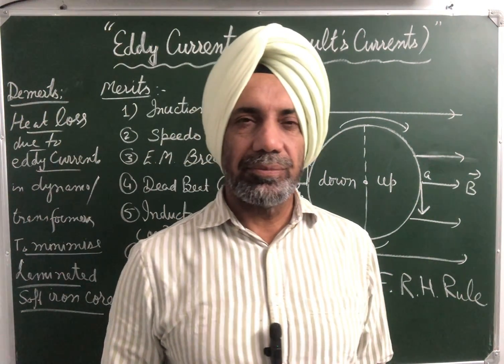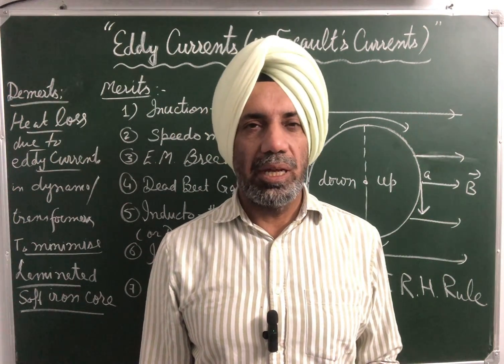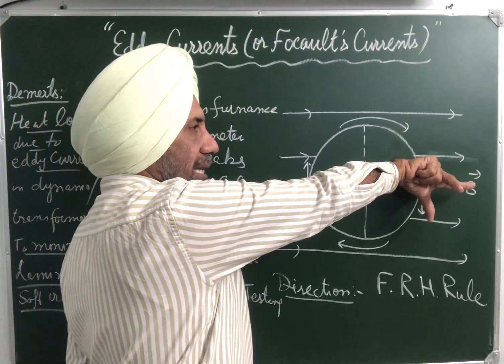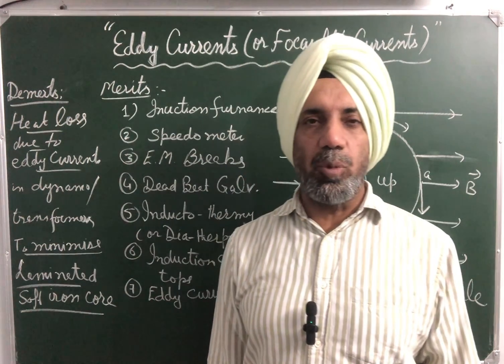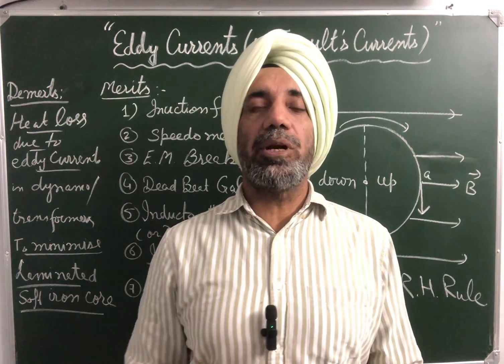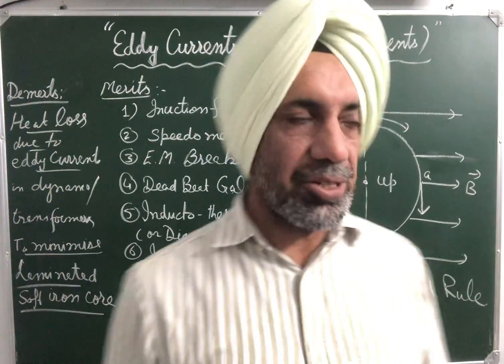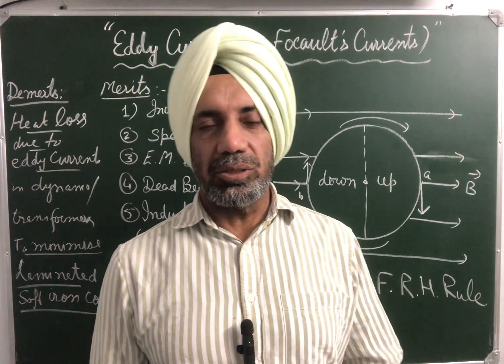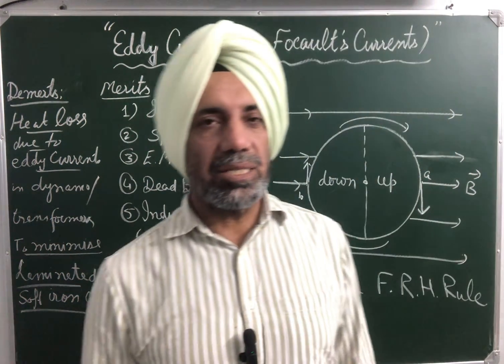EDDY CURRENTS(OR FOCAULT’S CURRENTS):BY PROF.ROMANA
Eddy currents , def. , production, merits & Demerits